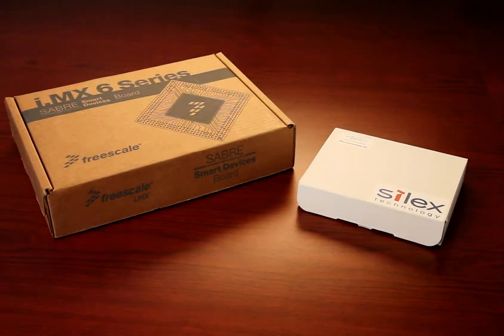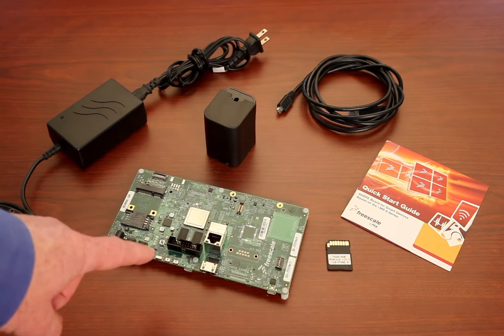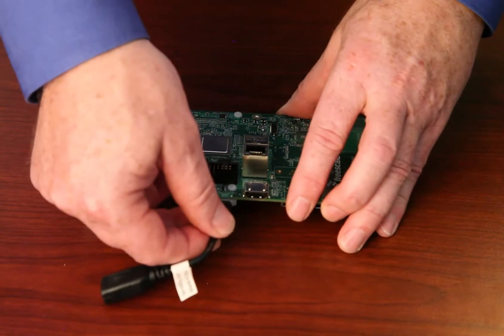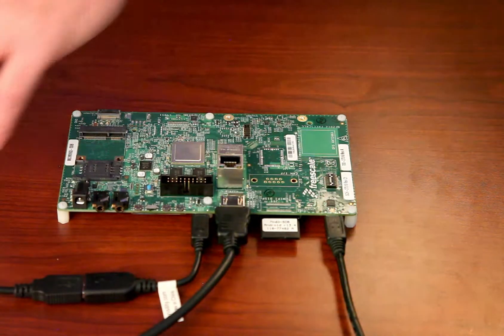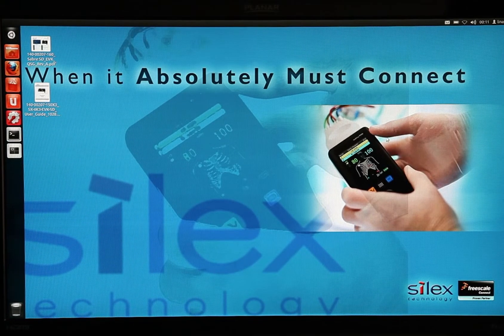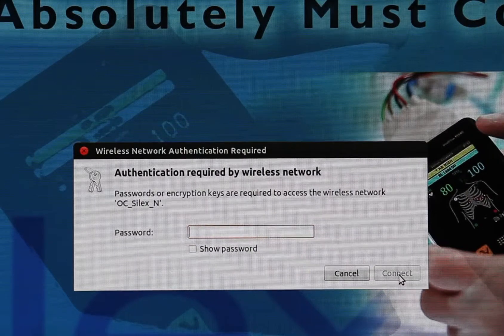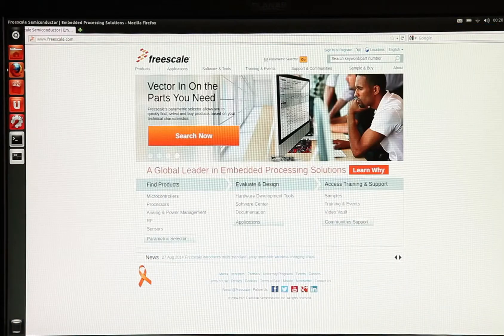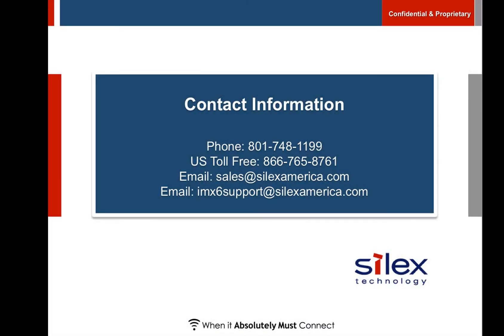How to add Wi-Fi to NXP i.MX 6 with Silex SX-SDMAN Radio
This video walks you step by step on how to enable Wi-Fi connectivity for your i.MX 6 Platform.